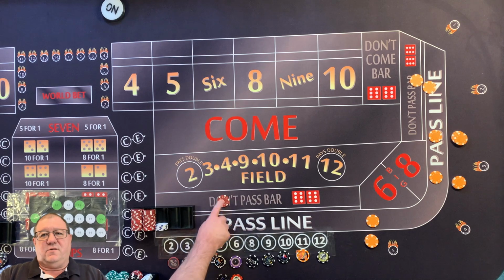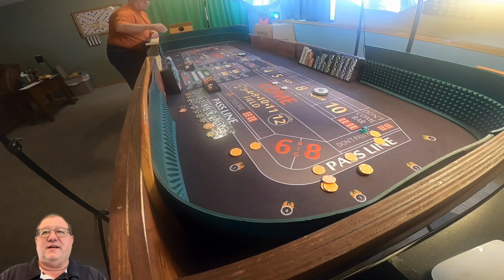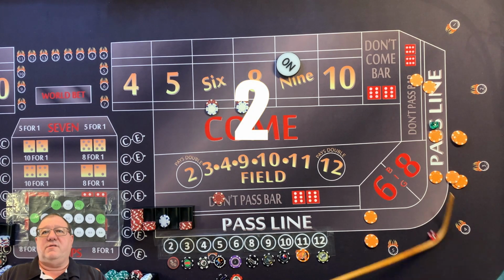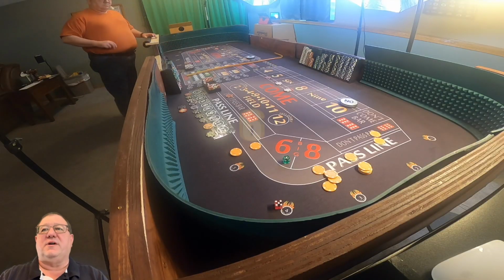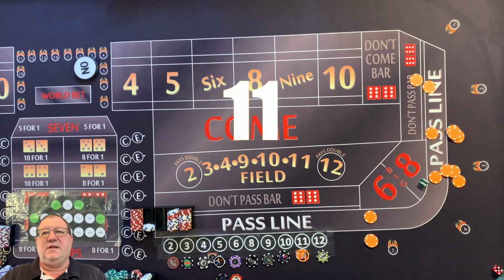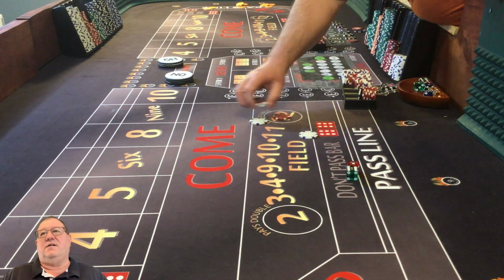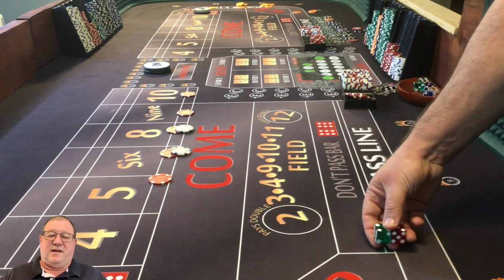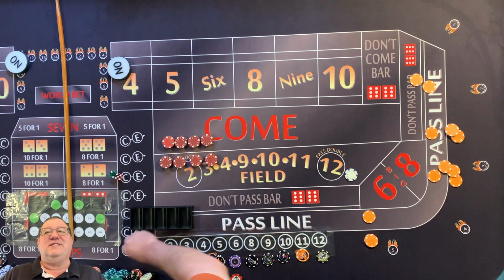Craps Bankroll Protection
How do you protect your bankroll?  You've made it back inside the casino only to find the table minimums have increased.  What used to be a $10 table is now $15, or $25 minimums!   The table changed, but your bankroll probably hasn't. So what are you going to do to protect the bankroll from other shooters while waiting for the deice to come back to you?

There are several options but two of my favorites are the One Hit Cant Miss (OHCM) and a simple 22 Inside strategy.  (scaled to table minimums of course!)

So in todays video, we're going to take a look at these two and see how they perform with a $200 bankroll.

Let's see if we can protect our $200 nest egg!